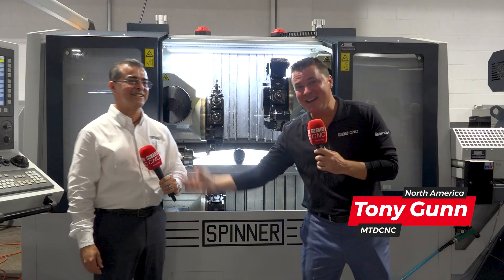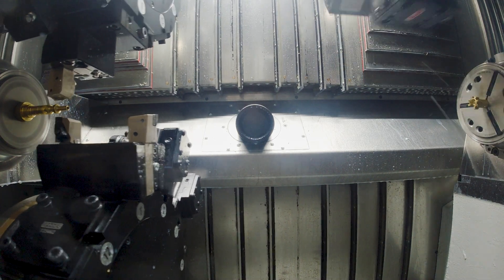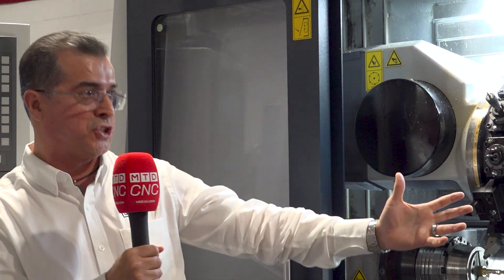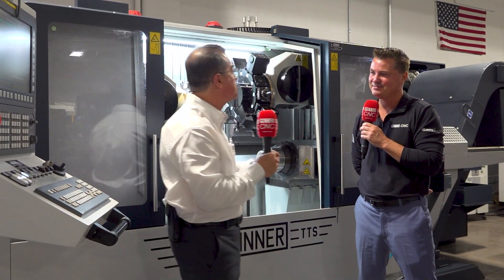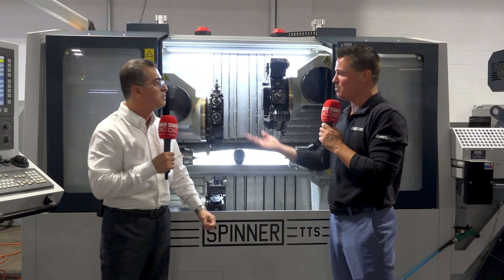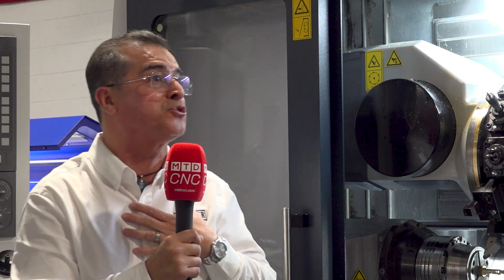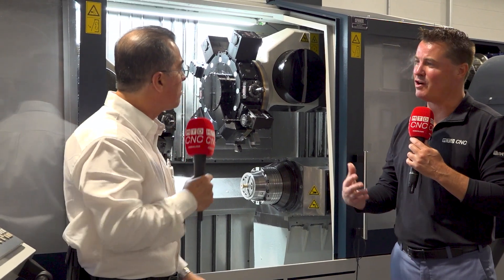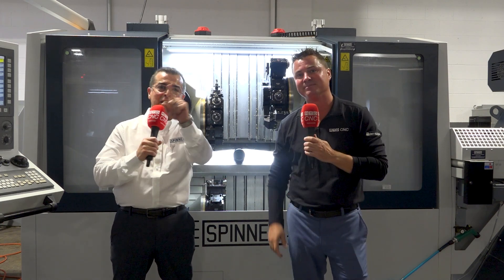The possibilities are endless with three turrets and two spindles on this beast machine from Spinner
Three turrets in cut at the same time, automated lights out production, and constantly going from raw blank to finished part – this Spinner machine has us blown away!!

Get ready to do a lot more and do it fast because this machine gives you endless possibilities for complete, deburred parts ready to be shipped to the customer. To learn more about Spinner’s unique technology and the capabilities of their product, MTDCNC’s Tony Gunn interviews the one and only Tony Campos of Spinner North America.

For those of you who want to reduce overall cycle time, simplify chip evacuation, and get the best of speed and precision, check out Spinner on MTDCNC!